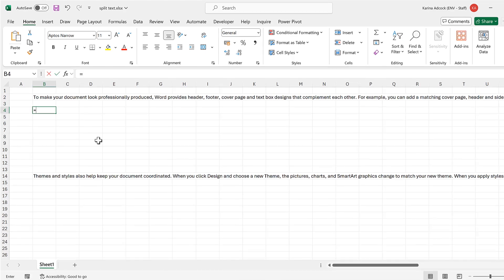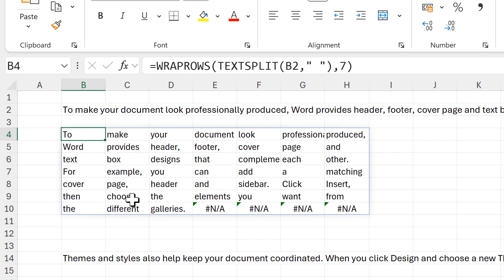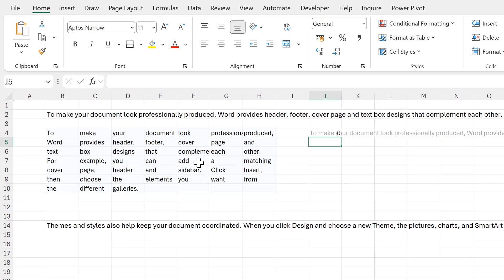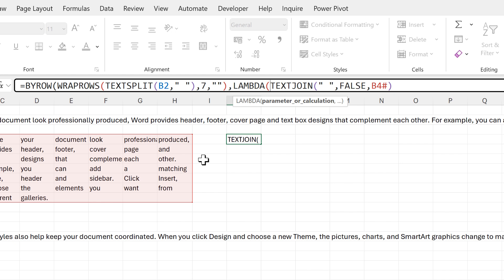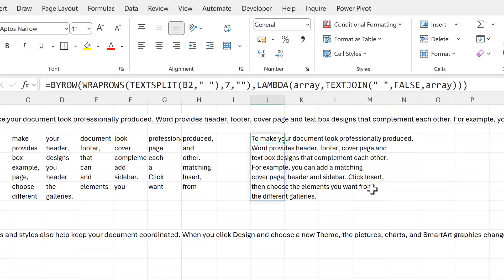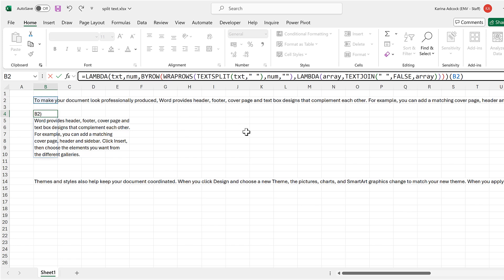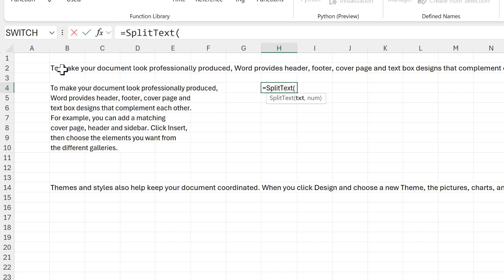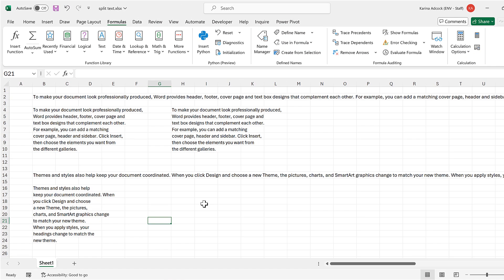How to split paragraph of text across multiple rows in excel | LAMBDA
=LAMBDA(txt,num,BYROW(WRAPROWS(TEXTSPLIT(txt," "),num,""),LAMBDA(array,TEXTJOIN(" ",FALSE,array))))